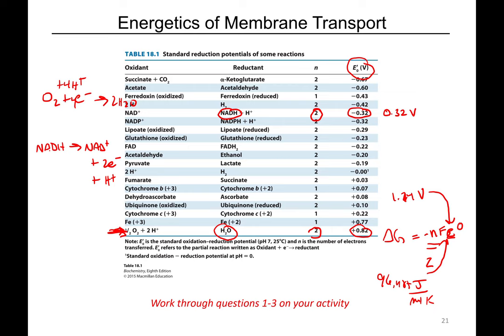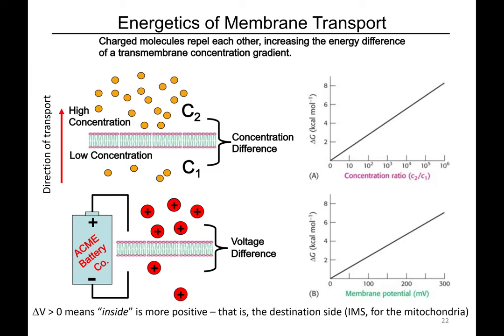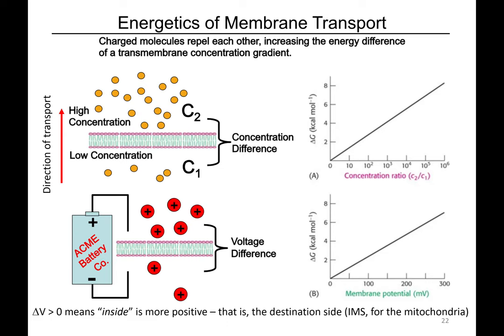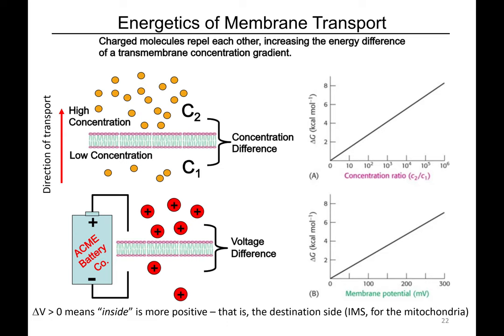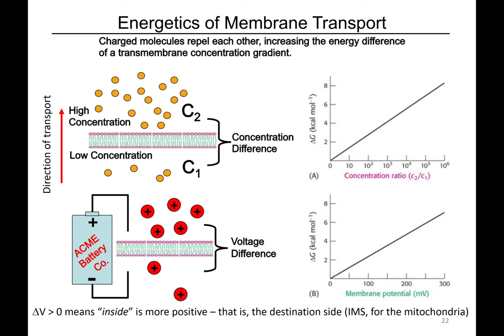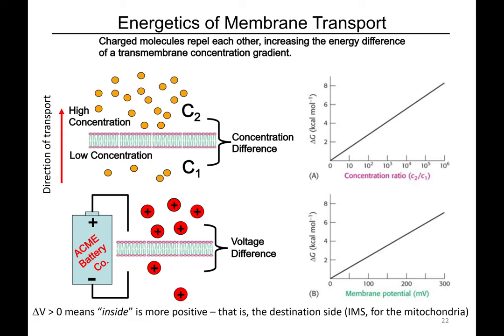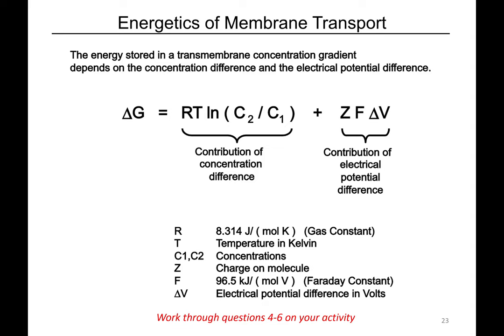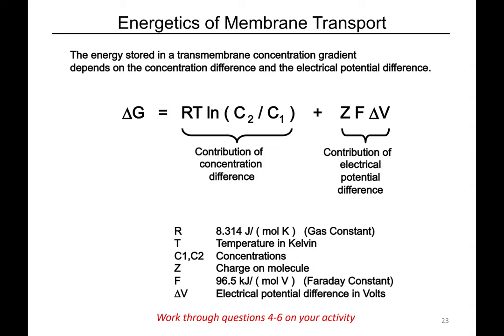Oxidative Phosphorylation and Energetics Part 2